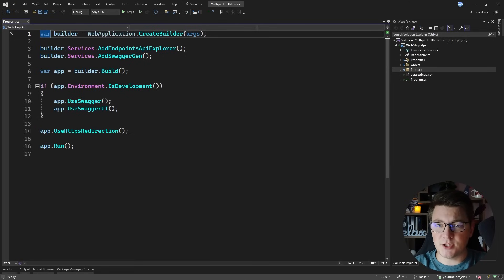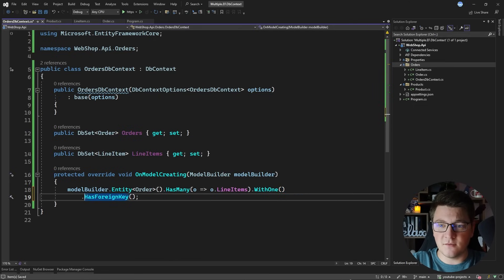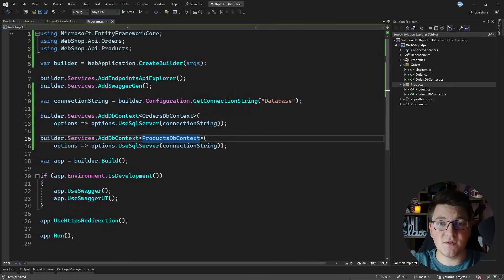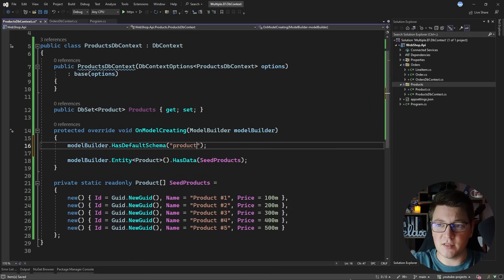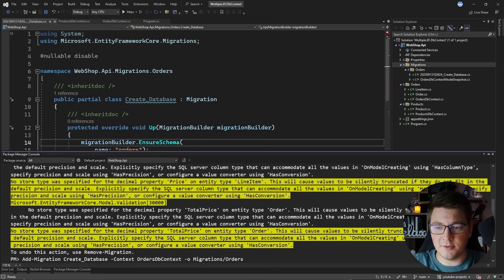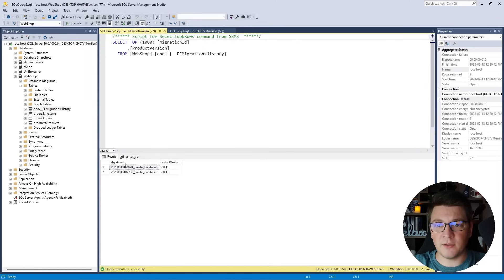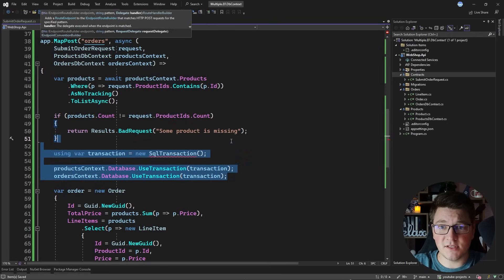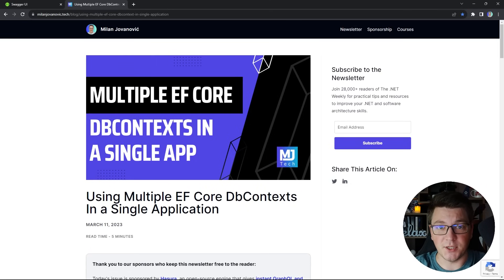Using Multiple EF Core DbContexts in a Single Application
EF Core is the de facto ORM in the .NET community. To work with EF Core, you create a DbContext, representing your database. However, sometimes, you might need multiple EF Core DbContexts in a single application. In this video, I'll show you when you might need this and how to implement it.

Chapters
0:00 Adding two EF Core DbContext classes
3:57 Registering the DbContexts with DI
4:52 When do you want to use multiple DbContexts?
6:31 Moving DbContexts into separate schemas and creating migrations
10:10 Fixing the EF migration history table schema
11:38 How to use multiple DbContexts in Minimal APIs
15:35 What you can and CAN'T do with multiple DbContexts